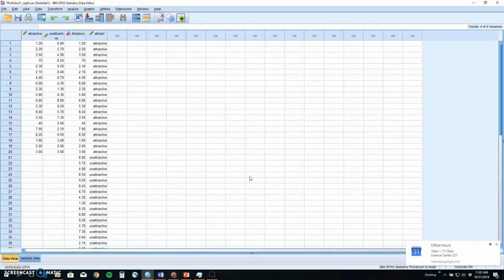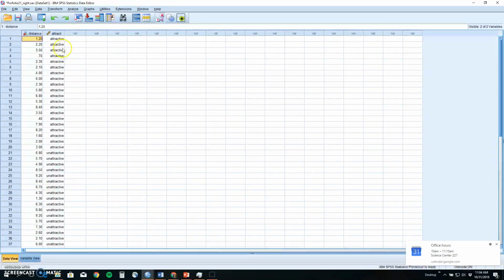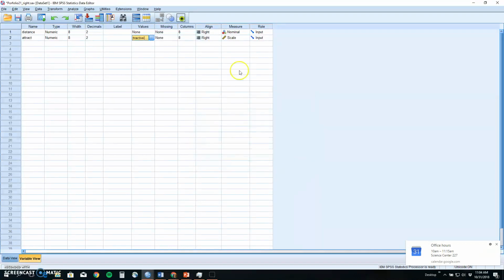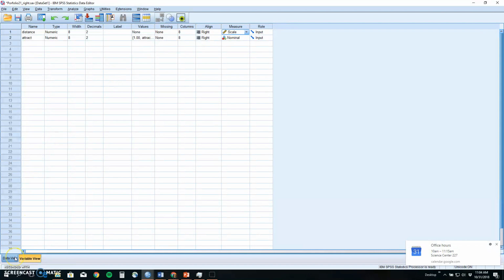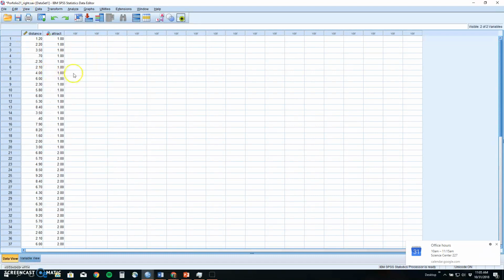SPSS: Setting up data for an independent-samples t-test (2231 - Portfolio #21)